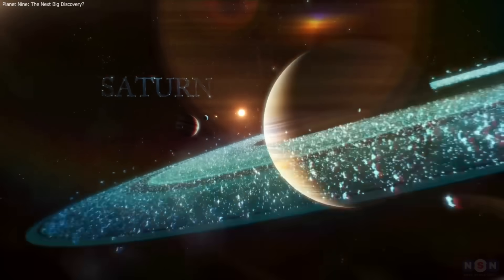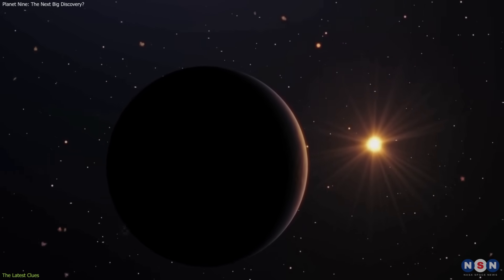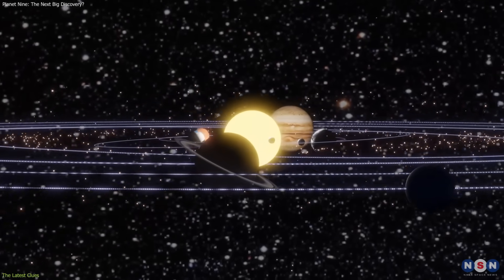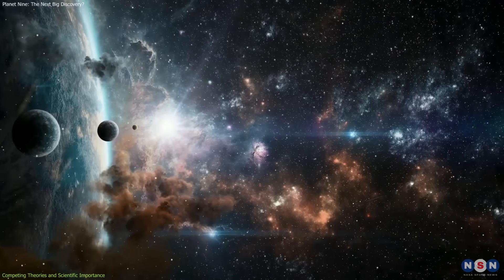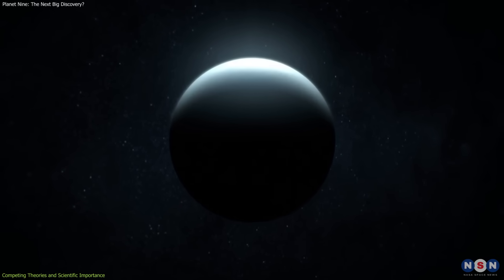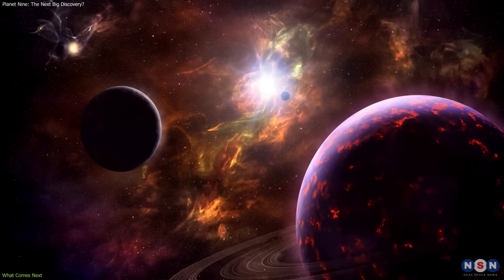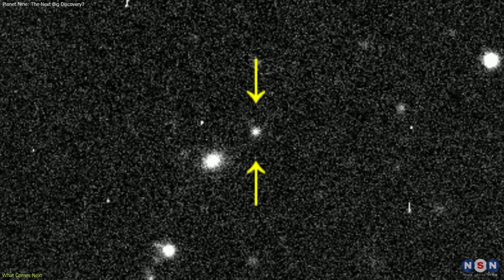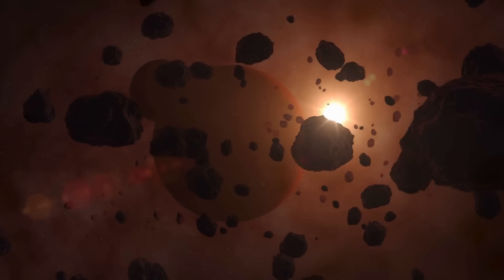Happening! NASA Detects Strange Motions Beyond Neptune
Astronomers have detected strange “bizarre motions” at the edge of our Solar System—clues that may point to the long-hypothesized Planet Nine. Could it be a hidden super-Earth, a super-Pluto, or even a primordial black hole? With the Vera Rubin Observatory set to begin scanning soon, the mystery may finally be solved.

Chapters:
00:00 Introduction
00:45 The Latest Clues
02:58 Competing Theories and Scientific Importance
05:08 What Comes Next
07:19 Outro
07:42 Enjoy